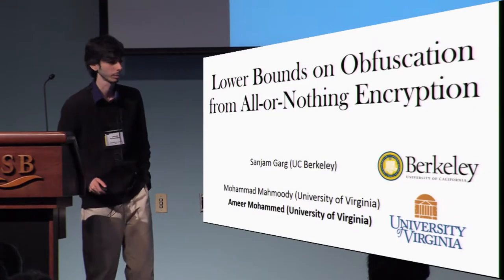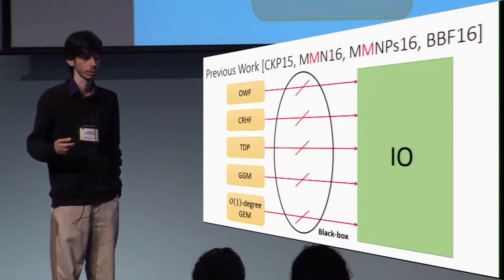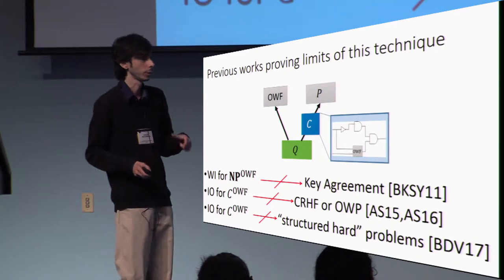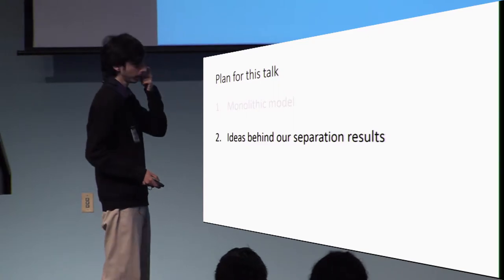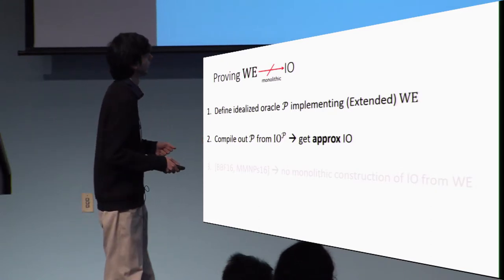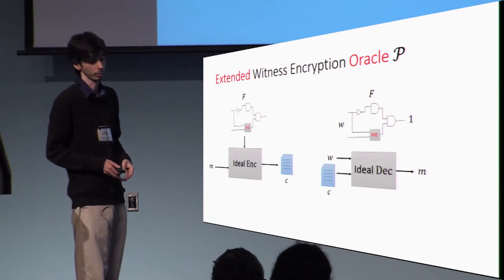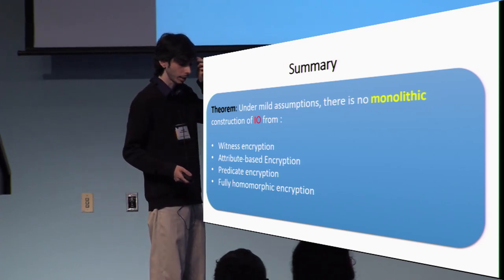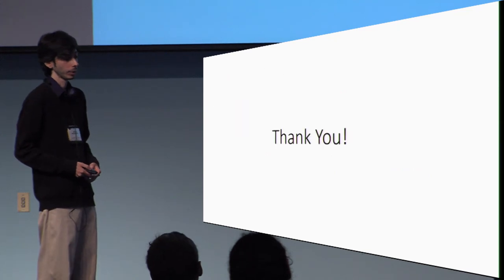Lower Bounds on Obfuscation from All or Nothing Encryption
Paper by Sanjam Garg and Mohammad Mahmoody and Ameer Mohammed, presented at Crypto 2017.